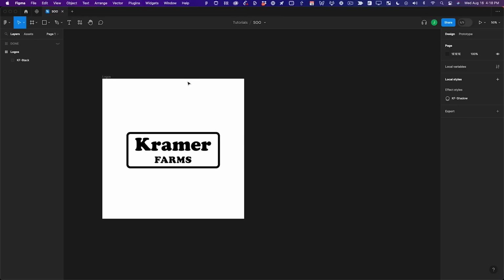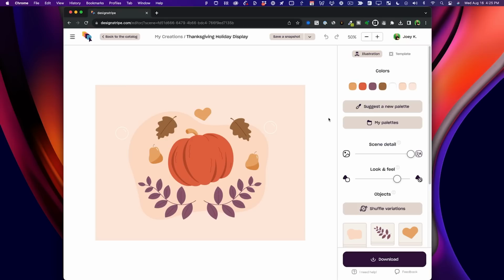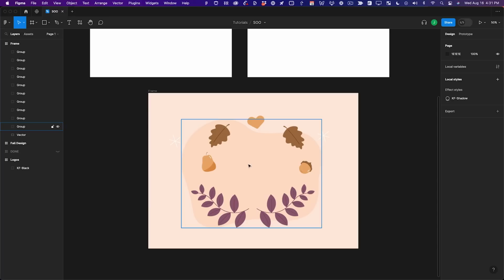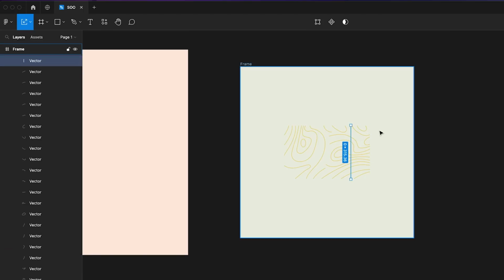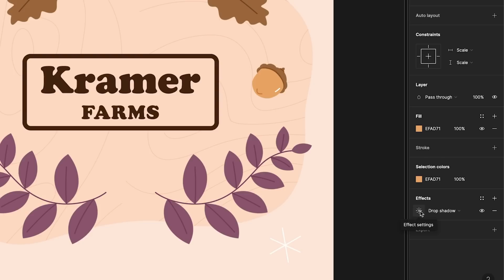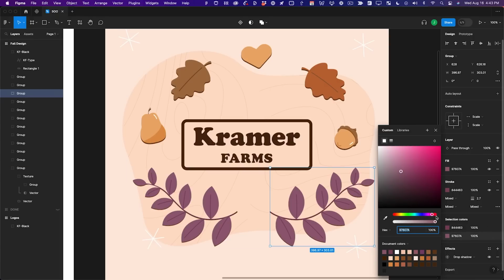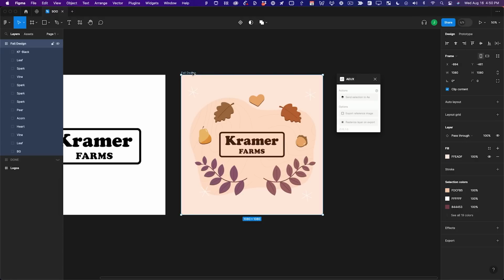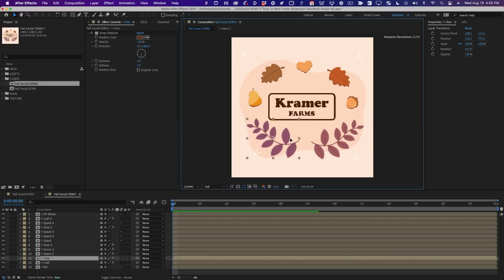3 Tools To Make Your Projects Go 10x Faster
Work smarter not harder they say, right? With the tools mentioned in this video, you can speed up your client work and design workflow by extreme measures. Whether you're a beginner or a motion design veteran, you gotta use these tools to make your life easier!

Chapters
00:00 Intro
00:20 Figma
01:44 designstripe
06:37 Adding Texture
13:09 Finalizing Design
16:16 AEUX
20:49 Wrap-up